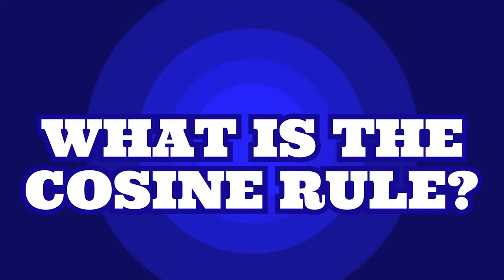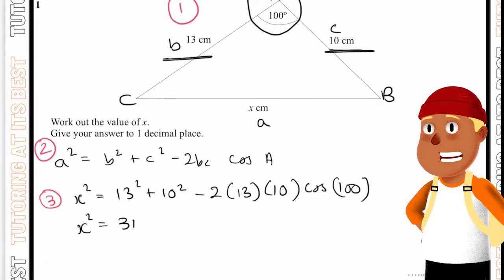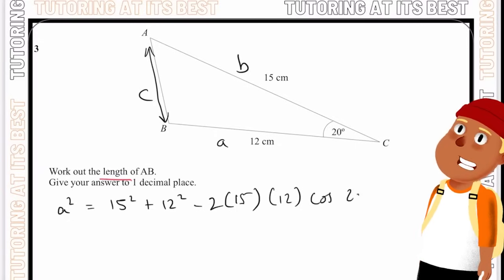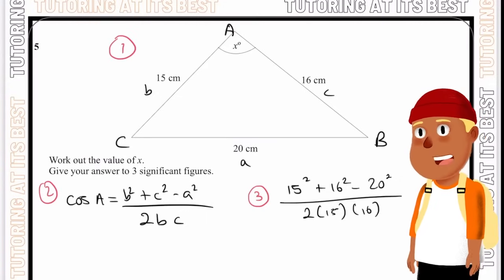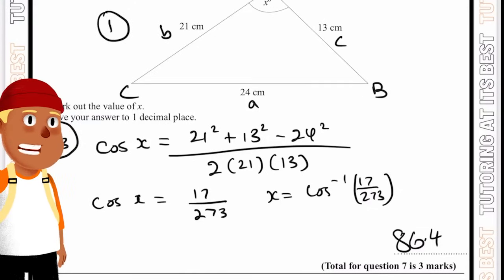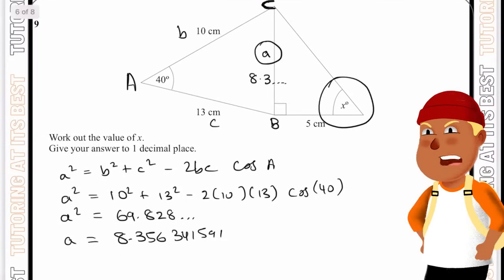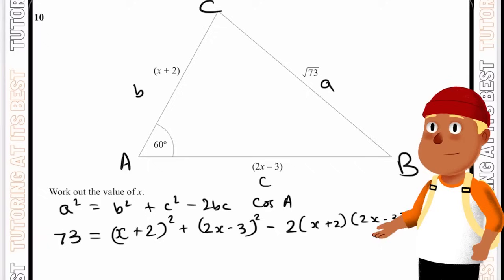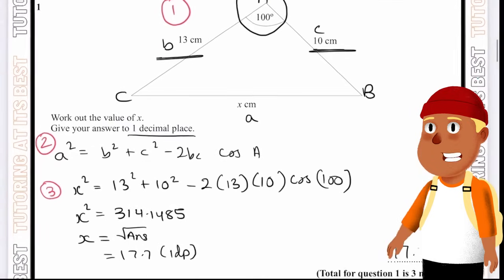Learn the rule of Cosine with Jack!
The three trigonometric ratios; sine, cosine and tangent are used to calculate angles and lengths in right-angled triangles. The sine and cosine rules calculate lengths and angles in any triangle.